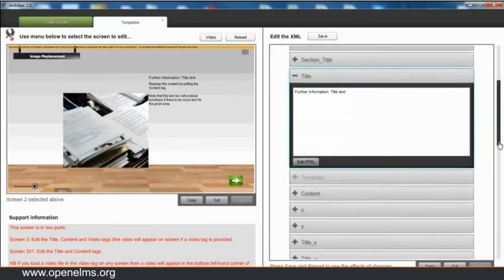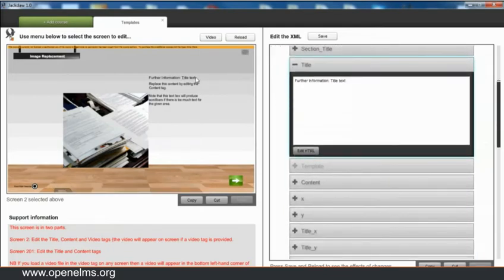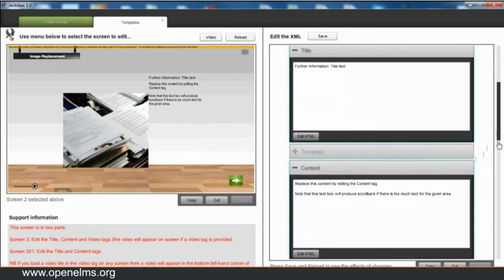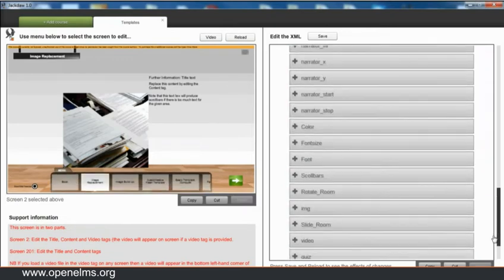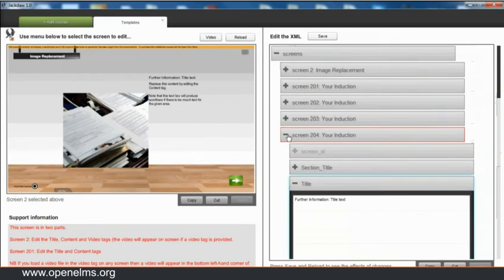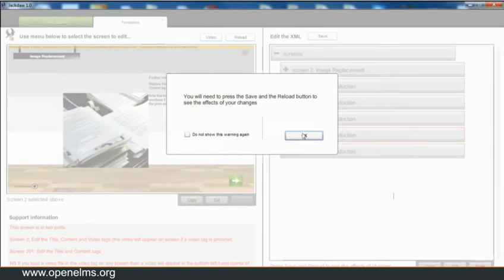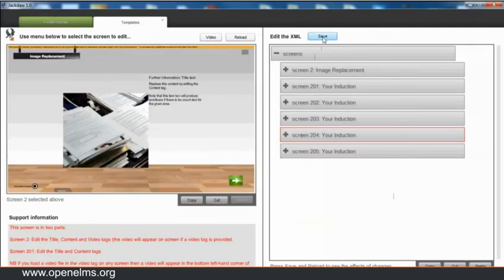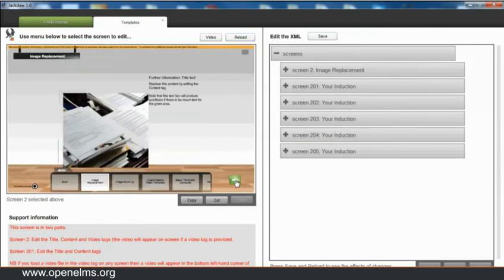Jackdaw Slideshow e-Learning Template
Free e-learning creator Jackdaw from Open Source e-Learning experts - Open Elms - allows you to create a flexible e-learning screen building up images reading locations from an XML file.